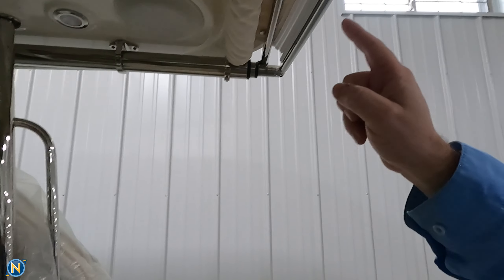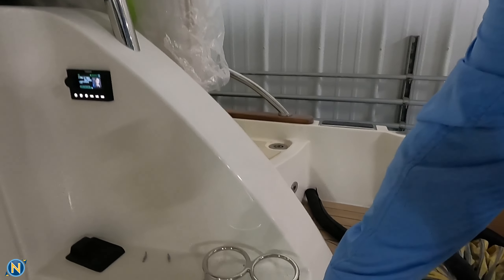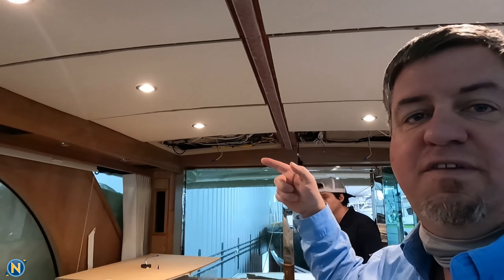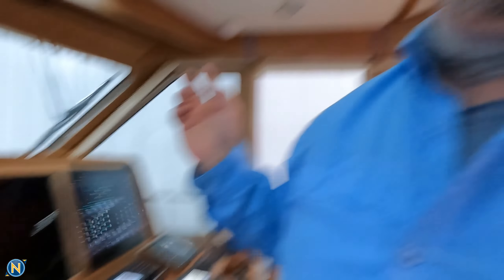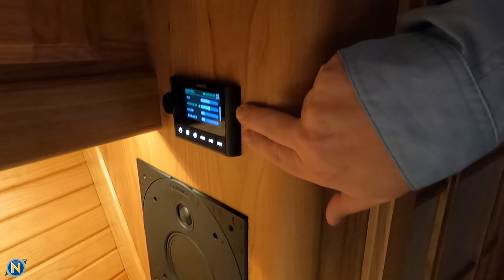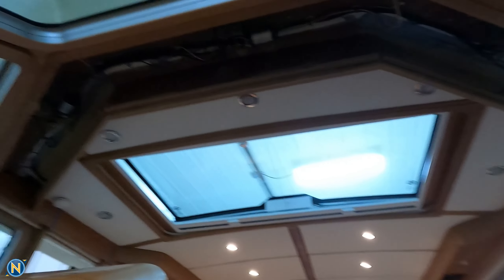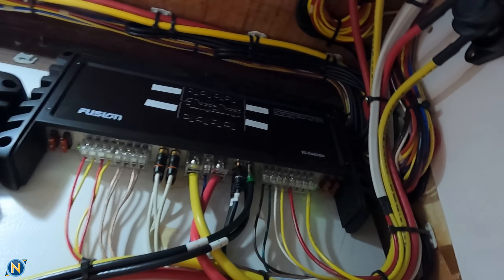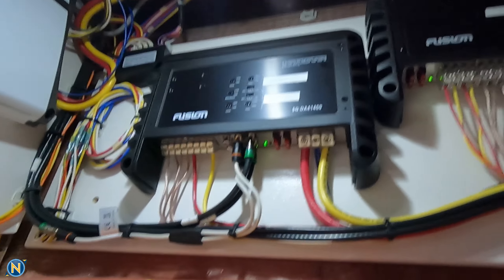2021-3-11 Sabre 45 Stereo Walk through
As we come to a close on another new Sabre 45 build for Dimillos yachts.  This client wanted a higher end audio system that was not only loud but clean and clear at volume.  We think this package delivers with Sonance Speakers in the Salon and master stateroom, a James Loud Speaker power pipe sub in the salon.  Bose speakers for the bow, and Fusion Signature 10 sub and a pair of 7.7's for the cockpit.  All of these speakers need power so we installed a trio of Fusion Amps, all fed through a Trio of Fusion head units all party bus networked together.    The only limit with us is you imagination, what can we do for you?

What's up, everybody? We are at Great Island Boatyard. We're gonna give you a quick little walkthrough on a Sabre that we're wrapping up. Full electronics and a really killer stereo system starts off with the fusion signature seven sevens painted to match right there. We've got our Fusion Apollo remote out here. We have a fusion signature ten inch sub again painted to match. Where we at, right? Yeah, There we are. Right down there. You can see that. That's all painted to match. We walk into the salon here. You can see in the overhead here we have four Sonance speakers. We got a match on both sides and that is all being driven through our Fusion Apollo head unit that has been networked in to our Garmin system. So we're all good there and we also have gone ahead and we've done party bus on this one so that the master stateroom can be on its own if it wants to. As we make our way forward here, turn this down a little bit. You'll see we have a separate fusion Apollo head unit here. Party bussed in again, another pair of Sonance speakers. I guess one thing I kind of forgot to show you guys as I was walking through all the stuff here is up in this overhead right here, as you can see, kind of right there. And right there, we've got a pair of Bose speakers for outside. All of this needs to be driven. You got to have a lot of power driving all this stuff. So check this out as I can tuck myself in, we have our fusion signature amp, another fusion signature amp and another fusion amp. So we get a lot of power going on here. So this is a really fun install. Glad to finally get this wrapped up. We'll be out on the water with it soon to and confident helm training and getting it all out there. Sure you guys, if you see it on the water, you're going to hear it on the water. So want us to do a stereo for your boat? Drop us a line down the comments down below there or hit us up at . We'd love to hear from you. Peace.